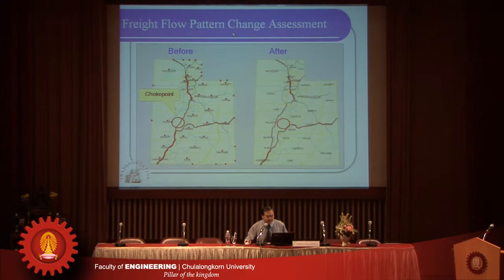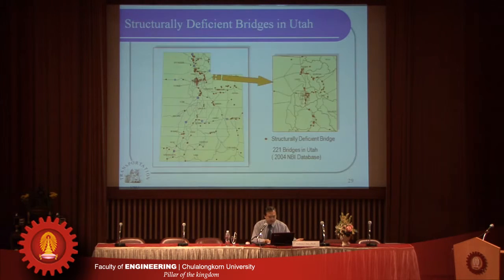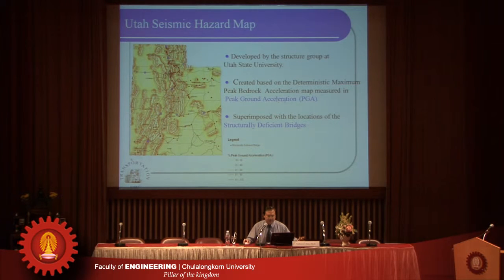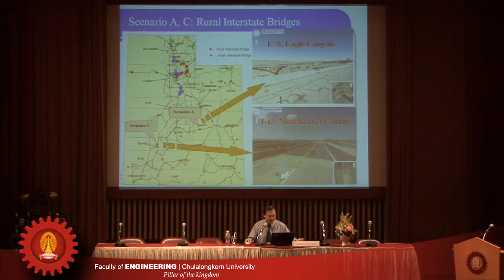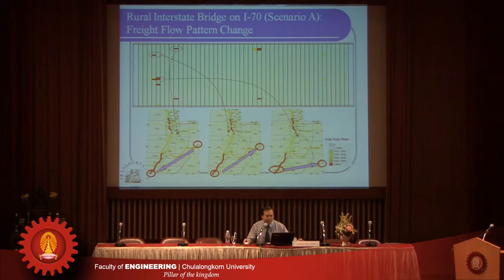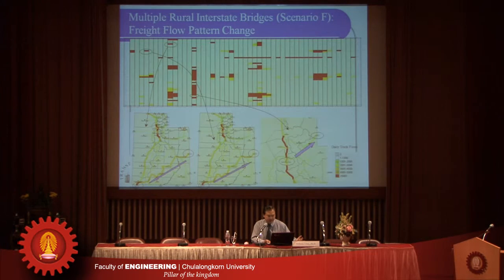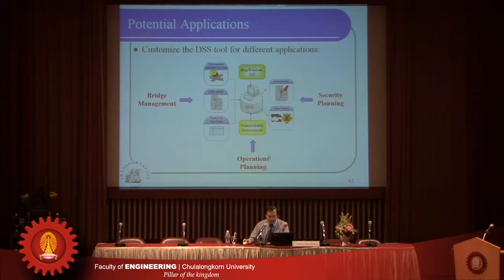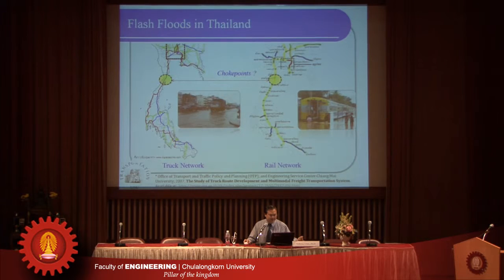Transportation 8/17.f4v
อบรมเรื่อง "การขนส่งและโลจิสติกส์อุตสาหกรรมในประเทศไทย: ความท้าทายงานวิจัยและทางออกที่เหมาะสม"
วันที่ 9 มิถุนายน 2554
เวลา 9.00 น. - 16.00 น.